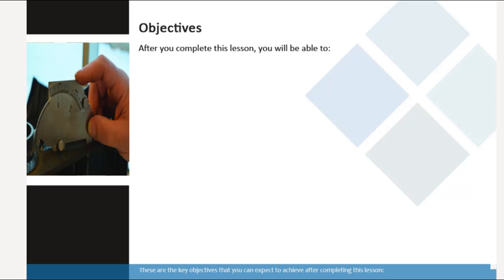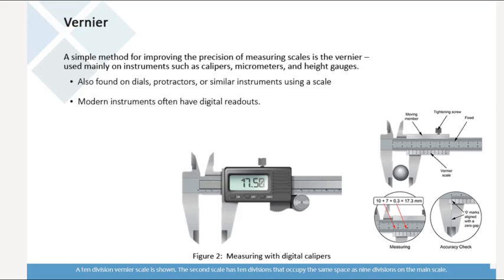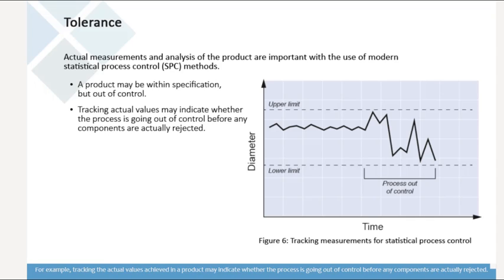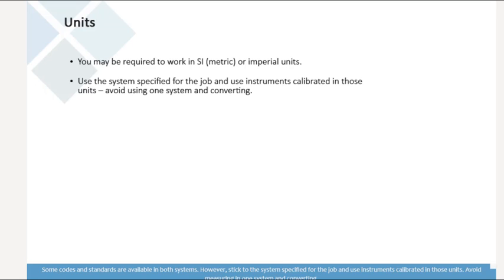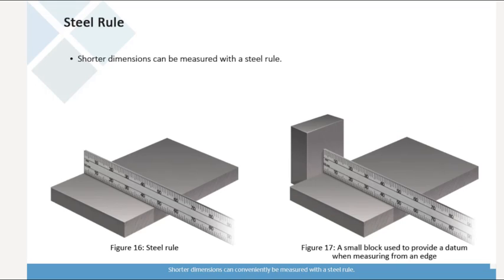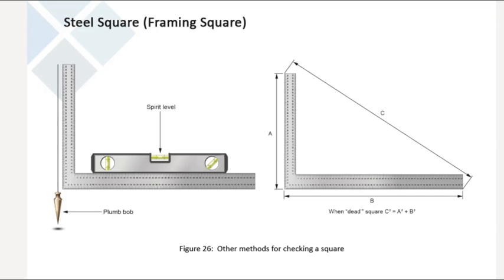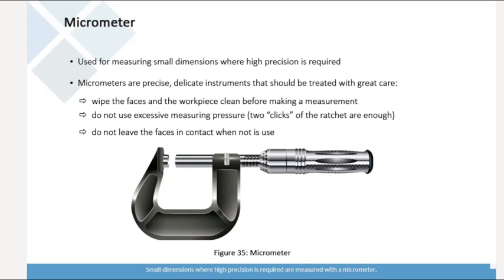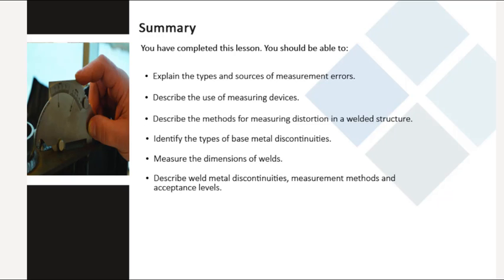Techniques Of Visual Inspection Lesson one 1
Welding/Soudage Inspection
Famous Things we are always in the first place
Thanks for supporting our community